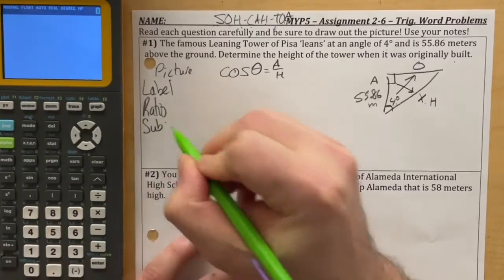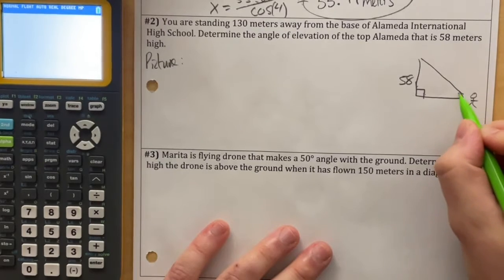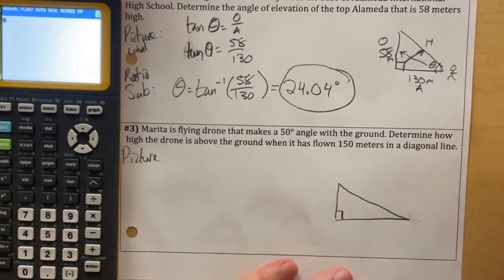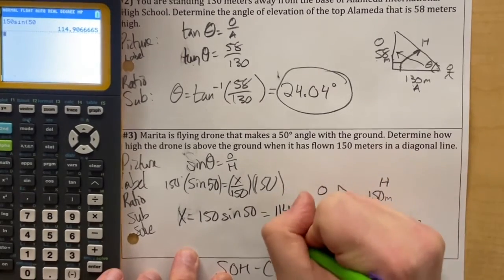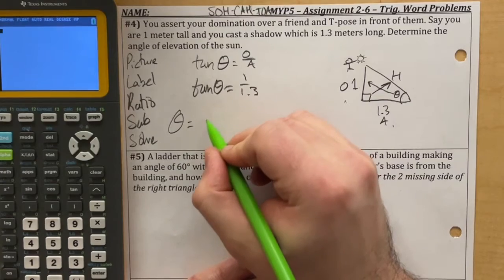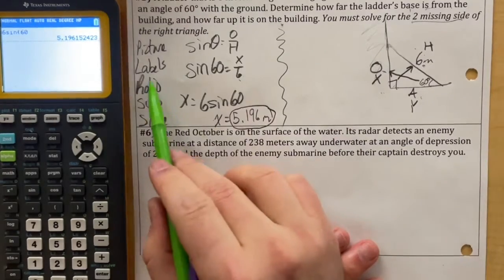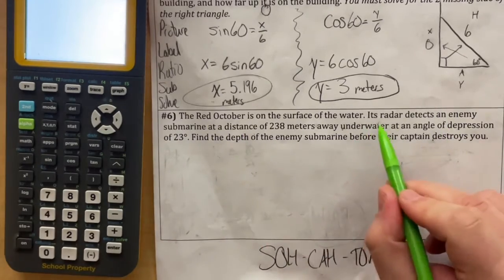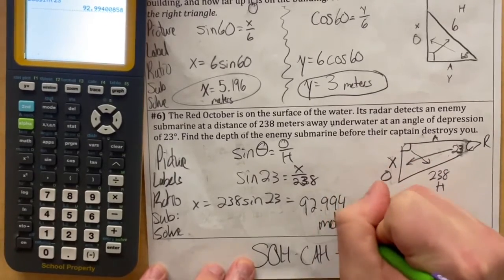Assignment 2-6 - Trig. Word Problems